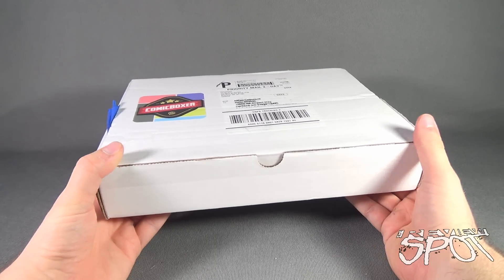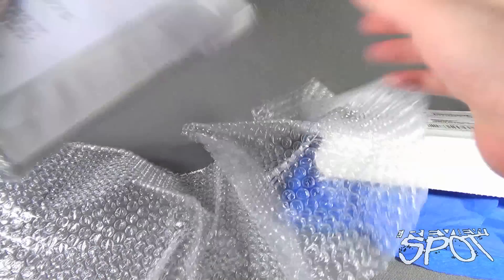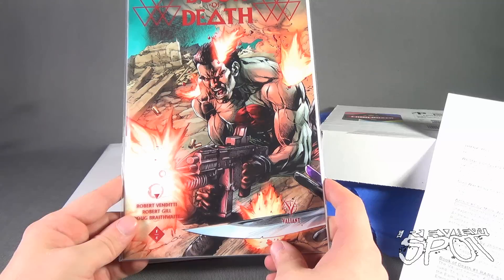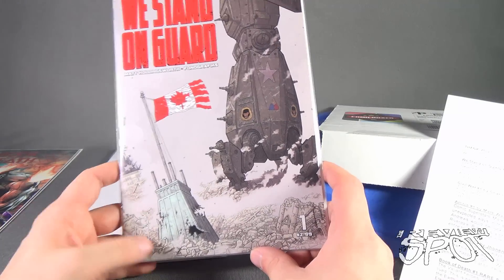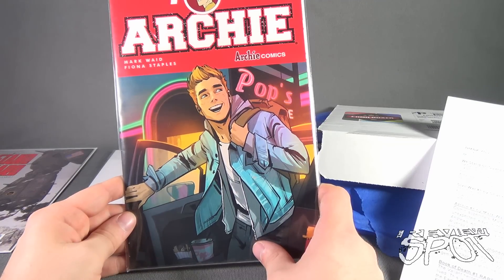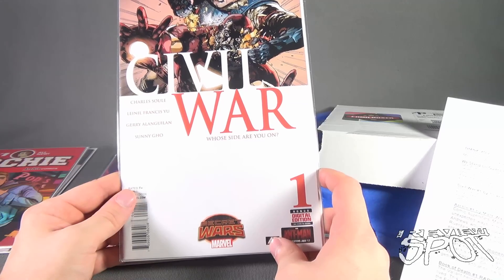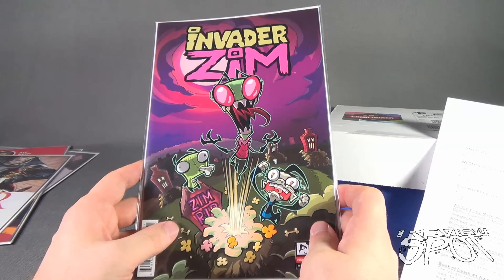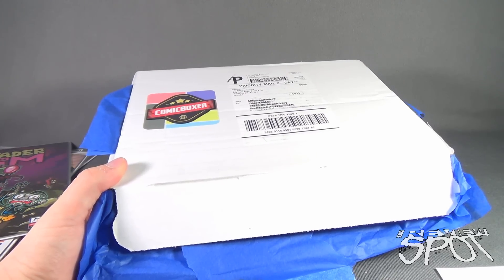Subscription Spot - Comic Boxer August 2015 Subscription Box OPENING!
On today's Spot, we'll be having a look at the Comic Boxer August 2015 Subscription Box

6975 Meadowvale Town Centre Circle
Suite #196
Mississauga, Ontario
Canada
L5N 2V7

and